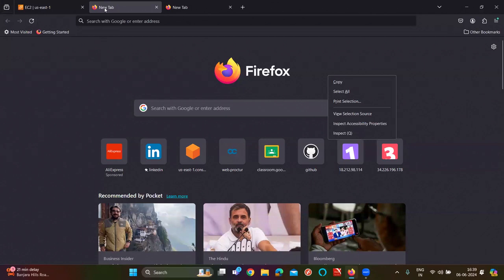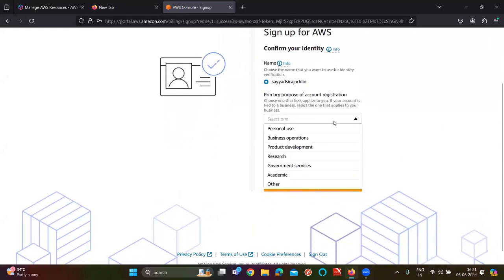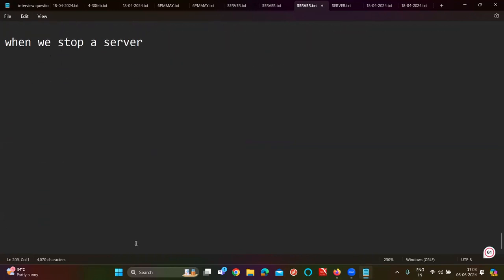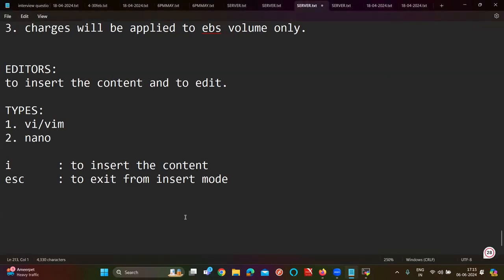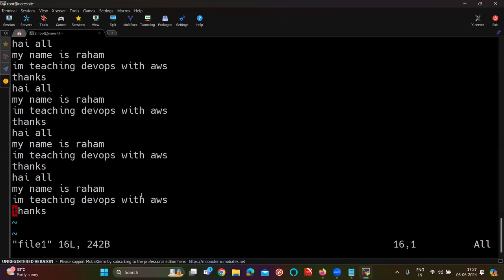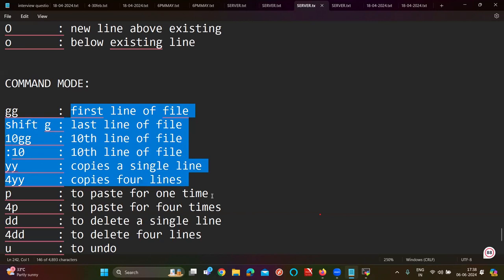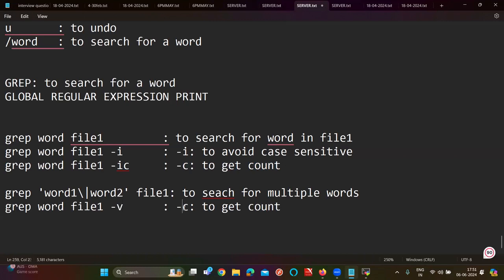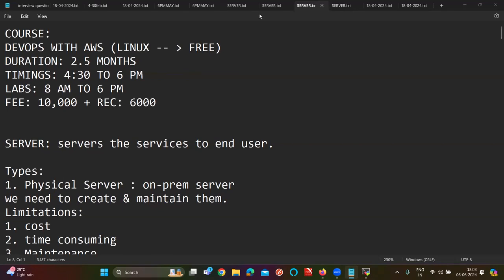session 07 06 06 2024 vim editors